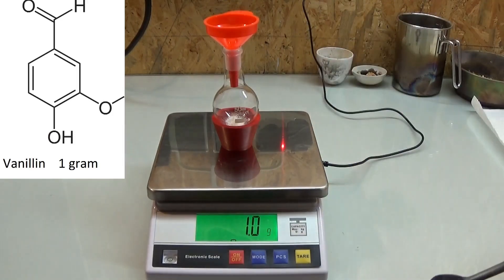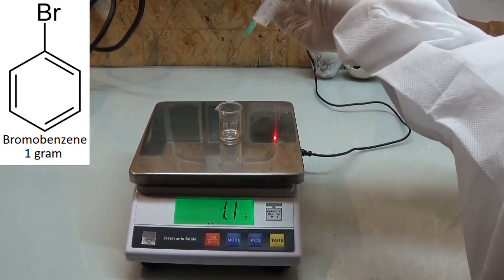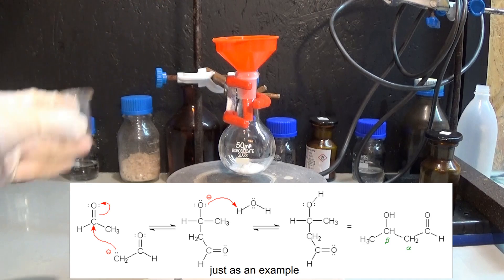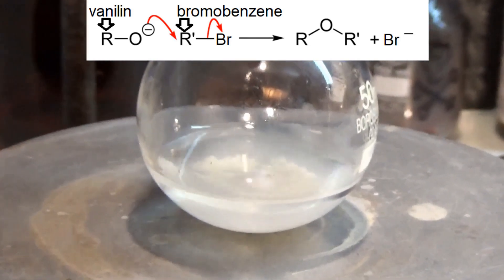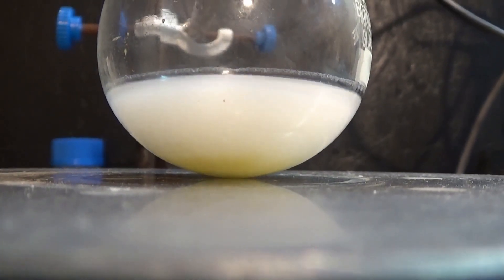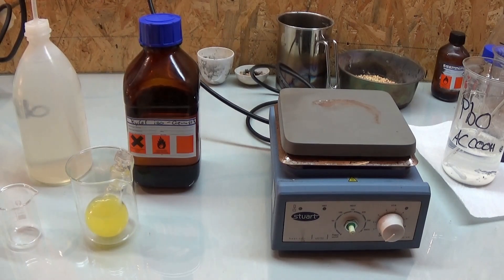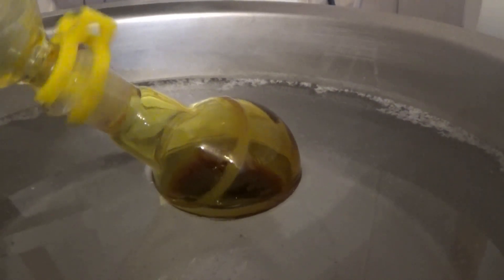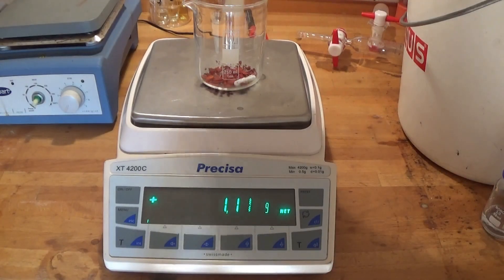Williamson ether synthesis (done wrong)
after a brake I took because of a very toxic contend thief I am back again!

this video shows how i fail to make vanillin-phenylether because my solvent (acetone) was not fitted for the reaction. Also the bromobenzene will not react in the wanted manner!
Because my whole country is under lock down I am posting quite often to my Instagram

have fun and do not kill your self !